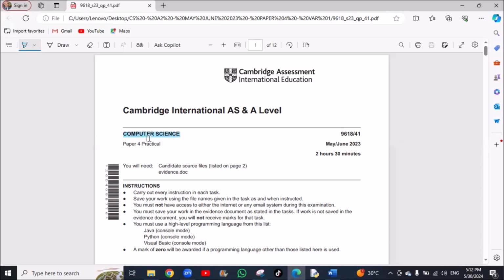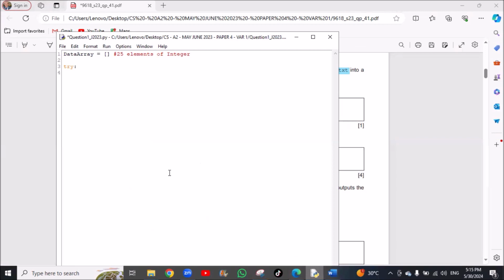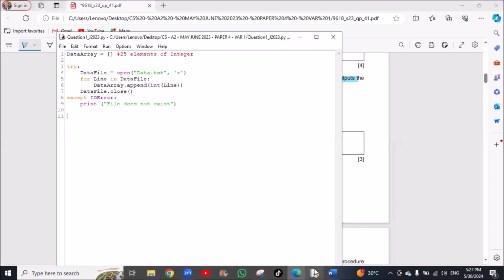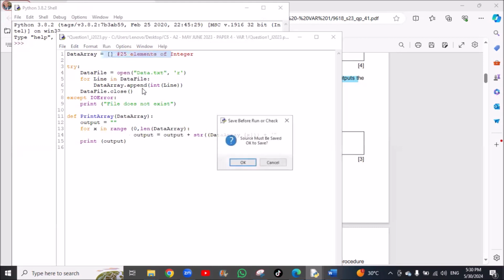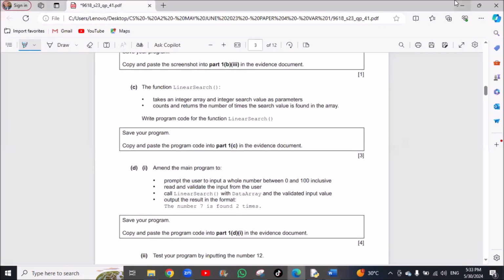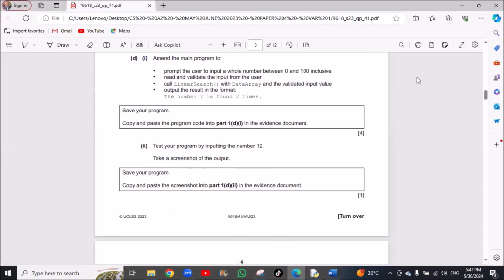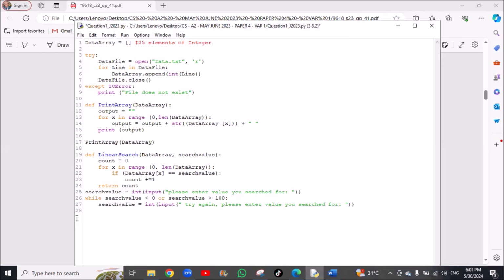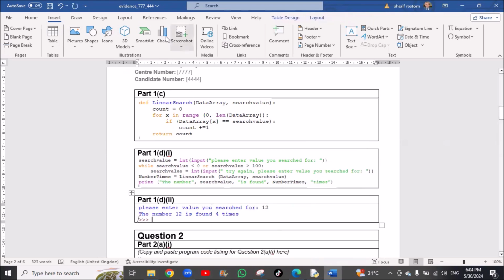Top Methods to Solve IGCSE - CS - AL- MAY / JUNE 2023/9618 PAPER 4 - VARIANT 1 - PART 1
Recommended Videos:
Top Methods to Solve IGCSE  - CS - AL- MAY / JUNE 2023/9618 PAPER 4 - VARIANT 1 - PART 1 LINK:
Top Methods to Solve IGCSE  - CS - AL- MAY / JUNE 2023/9618 PAPER 4 - VARIANT 1 - PART 2 LINK:
Top Methods to Solve IGCSE  - CS - AL- MAY / JUNE 2023/9618 PAPER 4 - VARIANT 1 - PART 3 LINK: